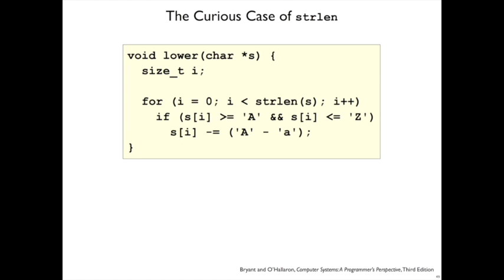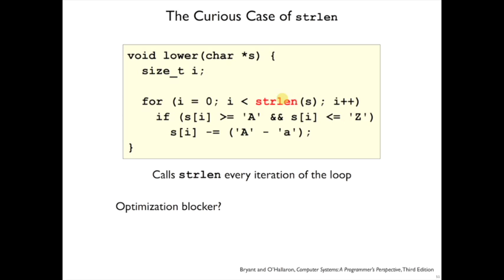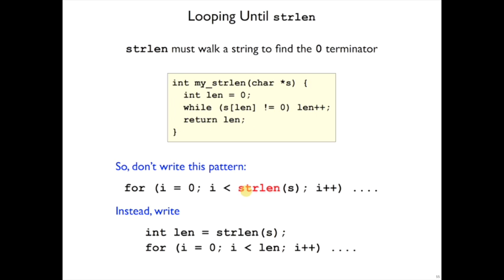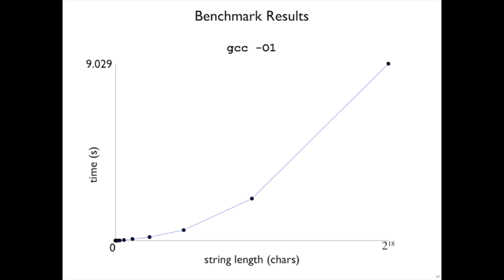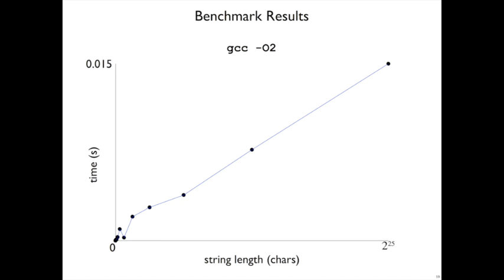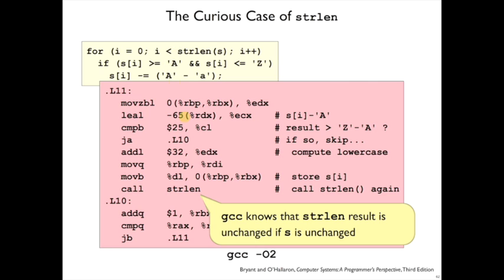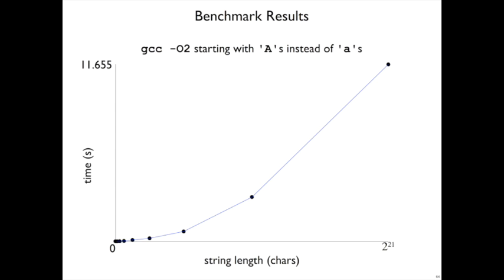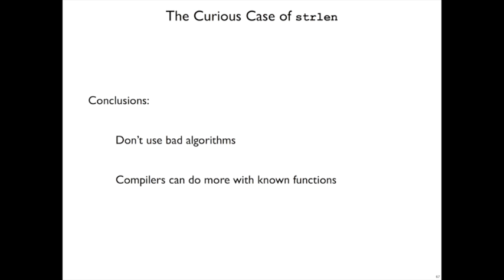Optimization 5: gcc and strlen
A curious case of performance with gcc and strlen